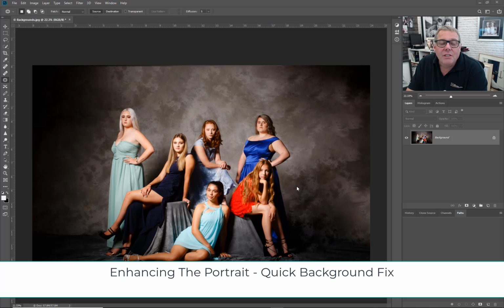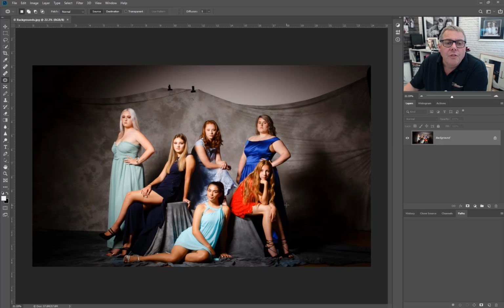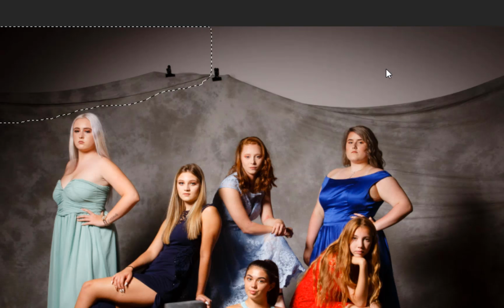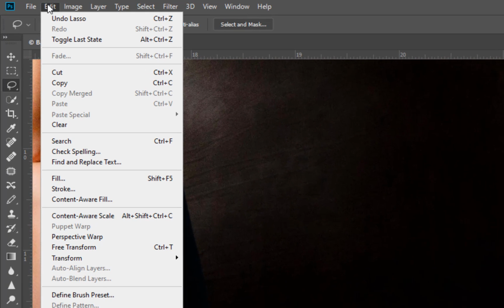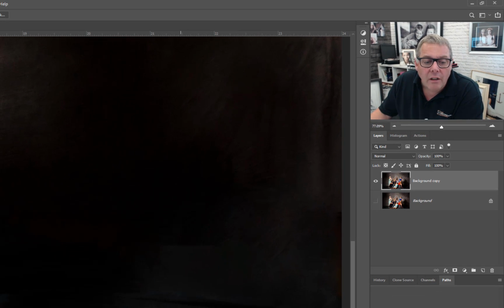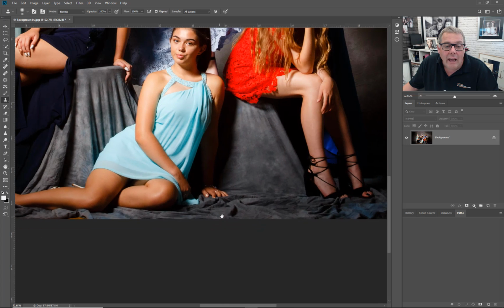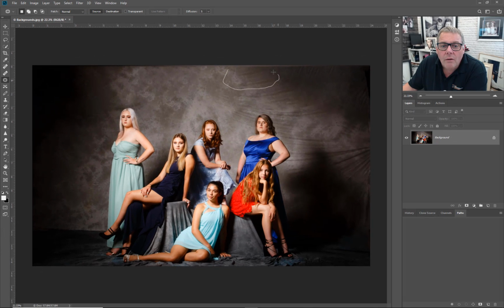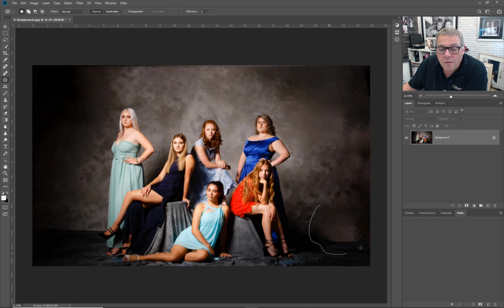How to fix a background in Photoshop quickly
In this film Mark Cleghorn shows you his technique to quick fix a textured background, as well as how to fine finish for sale.

It is essential to enhance the image and fixing the background before a client first sees the portraits, to ensure they concentrate on the positives in a viewing and not the negatives.

This film features a group of female subjects featured in a more editorial family group, like a Vanity fair shoot. The background is not big enough, so he must do it all in Photoshop instead of in camera, so he shows you the methods involved in his postproduction.

Topics covered:

Lasso Tool

Content aware fill dialog box

The Patch Tool

The Photographer Academy is all about for the love of photography If you would like to have an photograph reviewed in one of our "What Makes A Great Photograph" Sessions you can upload via link below or via the website.
 Academy has everything from real client shoots to model shoots used as training films. We show everything from the basics & pro techniques, through how to establish a photography business.
Topics from real weddings, portraits, fashion shoots to kids, “How To” techniques in Adobe Photoshop, all based on techniques to save you time in workflow and creativity. Bi-Weekly webinars and Bi-Weekly photo critiques, with new weekly content and qualifications.